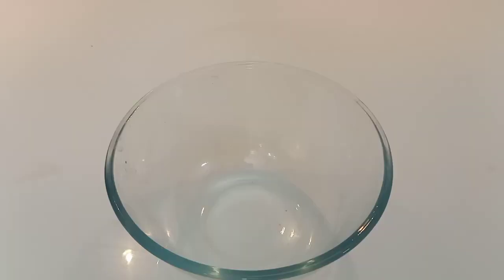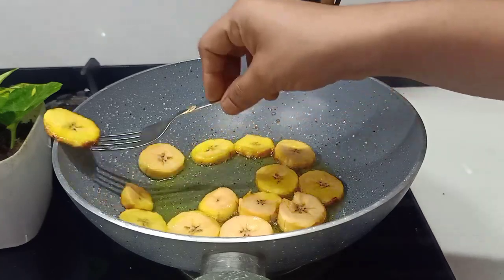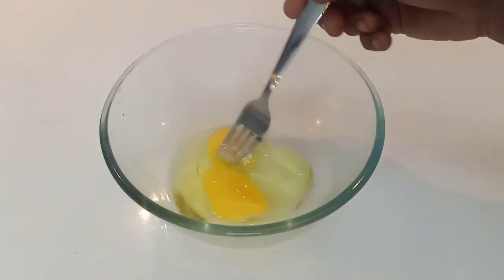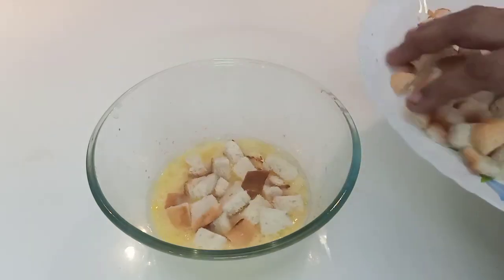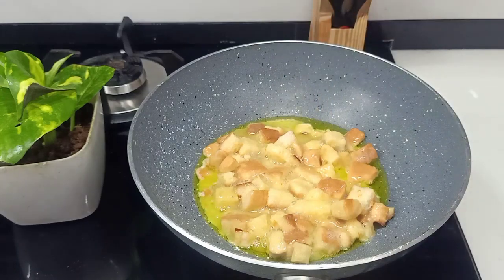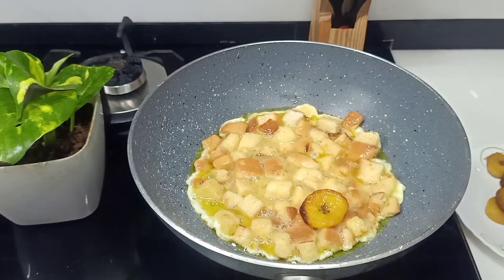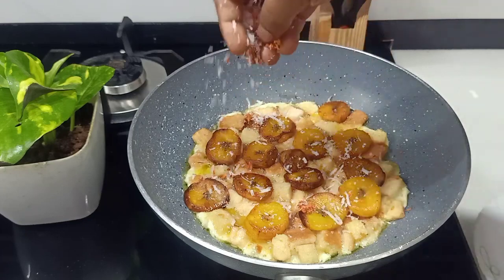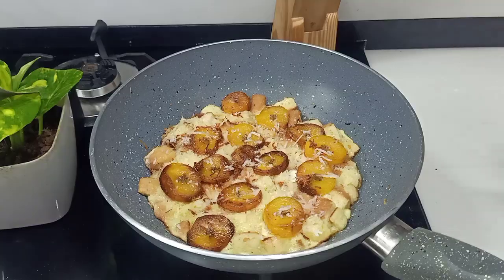ബ്രെഡും മുട്ടയും എപ്പോഴെങ്കിലും ഇങ്ങനെ കഴിച്ചിട്ടുണ്ടോ?5 മിനിറ്റ് മാത്രം മതി guyss